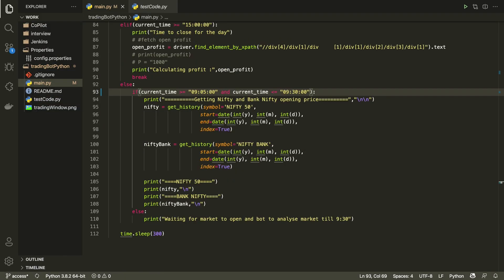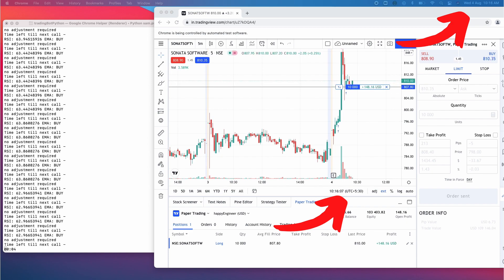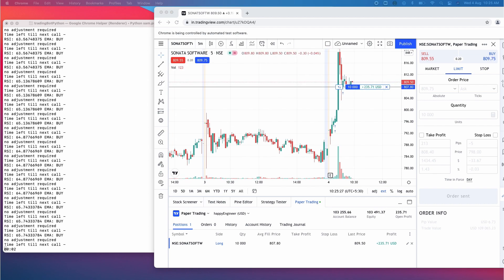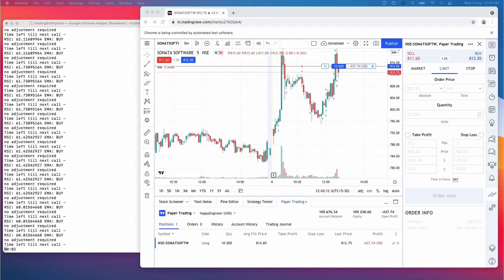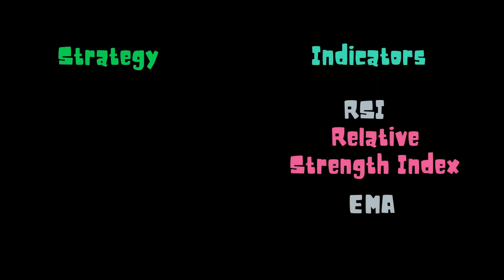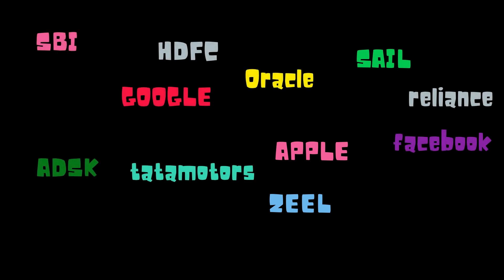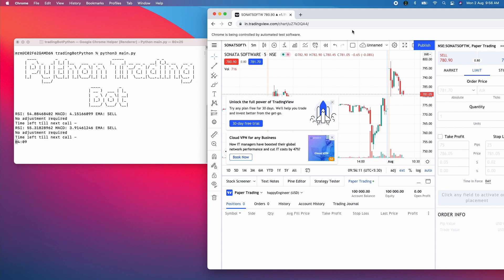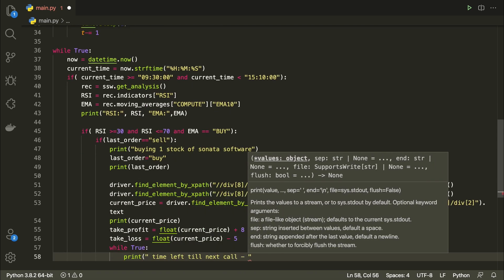Python Trading Bot | Trading bot python tutorial | 4 lakhs + live trading profits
In this video, we will use a python trading bot to gain 4lakh plus profits.
This is a recording of the live intraday trading session.
The trading bot works on RSI and EMA to define the condition for buying and selling the stock.
Insights on how to select the stocks are also shared at the end of the video.
You can learn how to code a trading bot in python for doing Algo trading. You can trade cryptocurrencies also by building logic.

Special thanks to Manisha Sharma for helping with the coding.